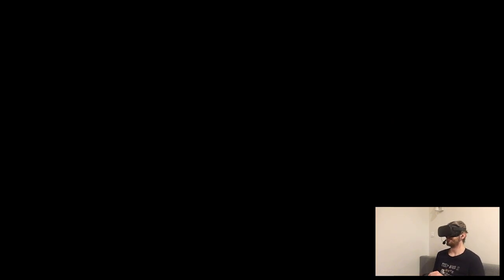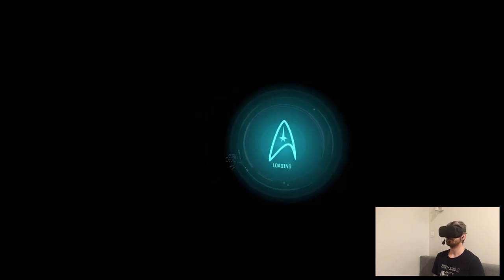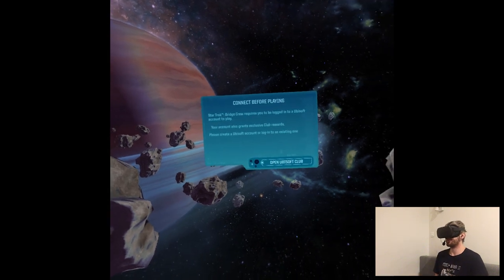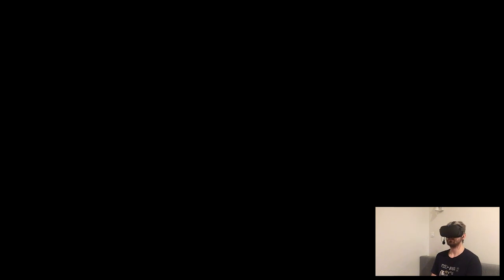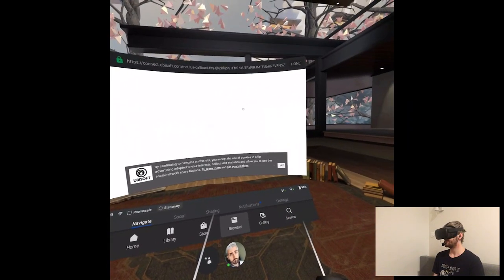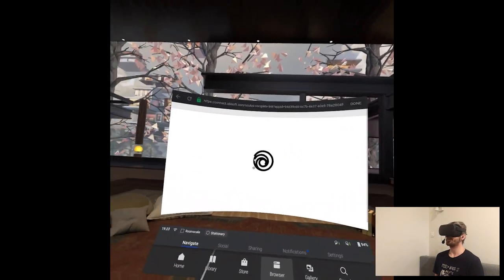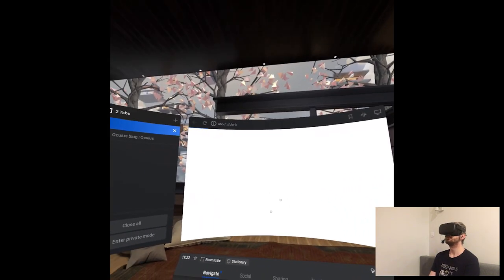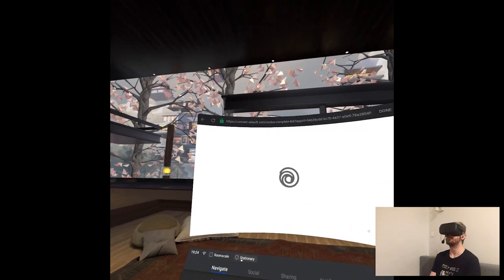OVERVIEW (failed by me or Ubisoft) - Star Trek: Bridge Crew | Part X Gameplay | Oculus Quest VR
Hi

Long story short fuck this shit lol. There's so wrong with the initial few minutes that I could not bare anymore, sorry that I snapped but it shouldn't even pass the curation process. Like, hello?

Follow-up: Guess that was fast, but still have no idea what happened, if it was me or Ubisoft it doesn't really matter kinda, the service should be handled way differently on the Oculus platform imo.